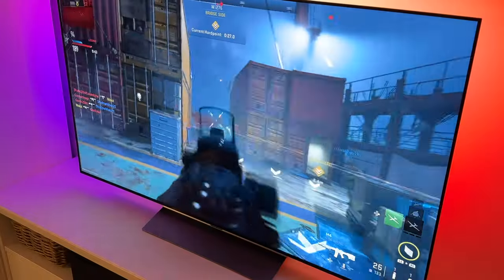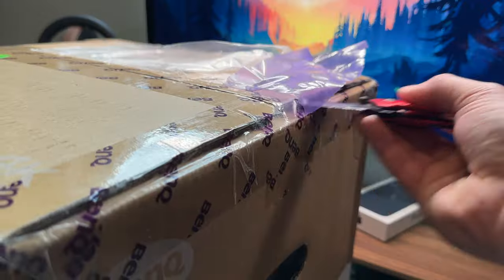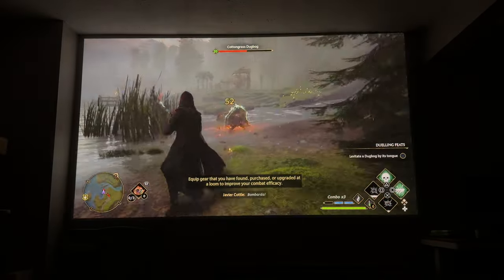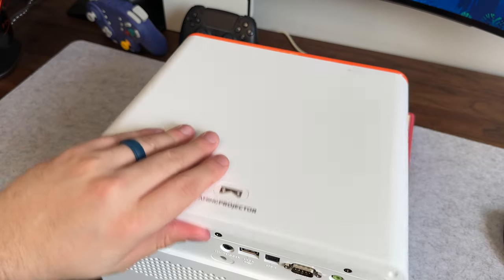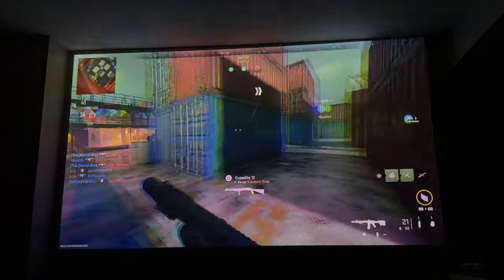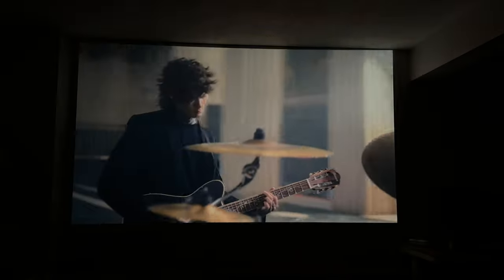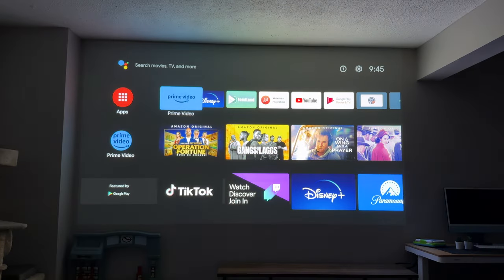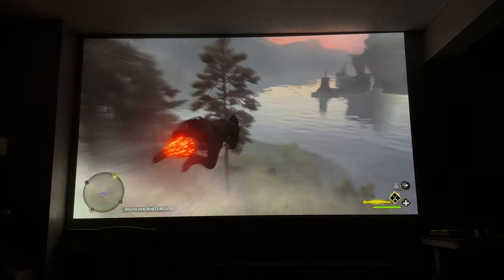120” 4K HDR Gaming PS5 - BenQ x3000i Gaming Projector Review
Javier

Timestamps
• Intro - 0:00
• Unboxing - 1:00
• Design & Aesthetic? - 1:30
• Specs -  1:50
• Set Up - 3:00
• Gaming - 3:40
• Entertainment - 5:15
• UI & Speakers - 6:05
• Thanks for Watching! - 7:05